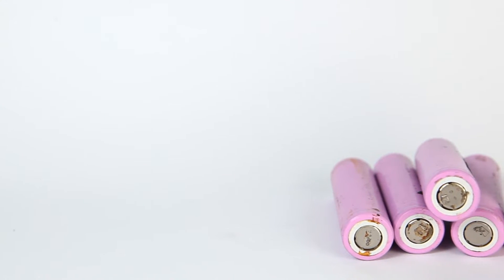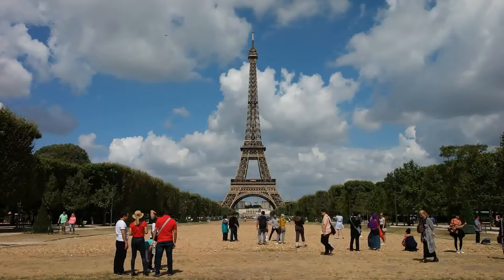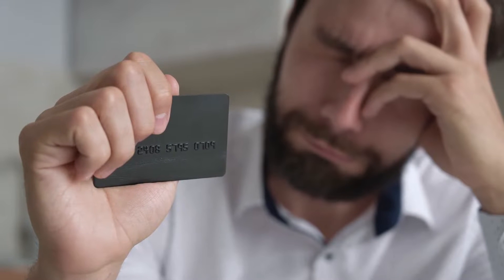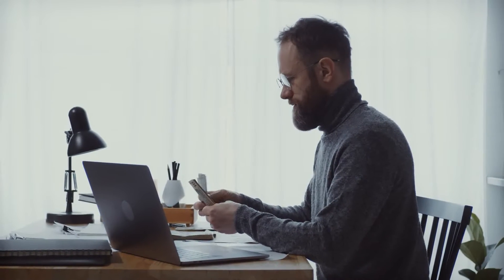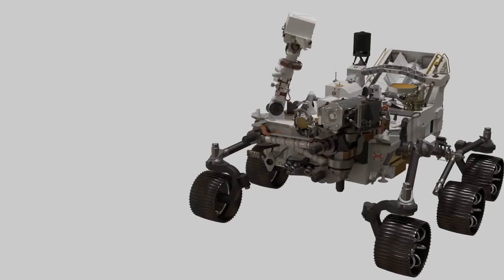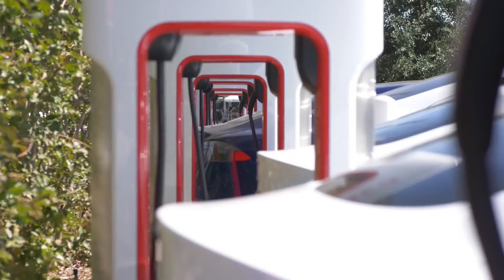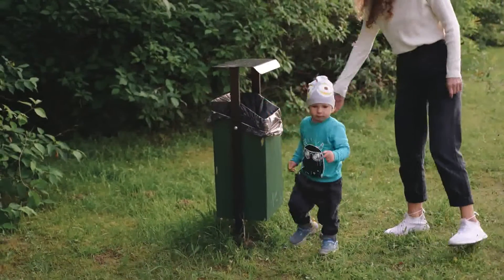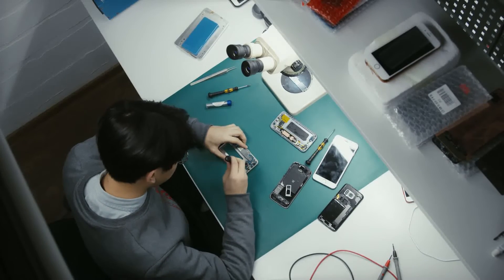Bring your Dead Batteries Back to Life - reuse battery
🖱 Bringing Old Batteries Back To Life Is Simple! Click to get your FREE presentation

 👉Easily Bring Old Batteries Back To Life Again
 👉Save Thousands Of Dollars On The Cost Of Batteries Over Your Lifetime
 👉Recondition Old Batteries & Resell Them For Big Profits
 👉Increase The Lifespan Of New & Old Batteries

It might sound crazy but you'll soon see how any family around the world can now use simple methods to recondition old batteries back life again.

So now, instead of buying new, overpriced batteries every time one gets old or dies...

People can recondition and reuse their old batteries instead…

Saving them thousands of dollars on the cost of batteries over their lifetime.